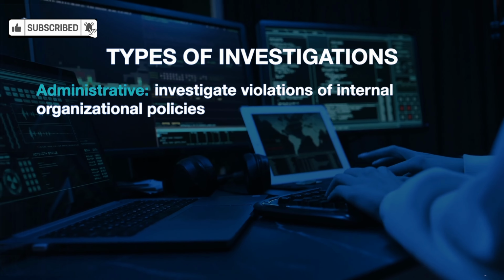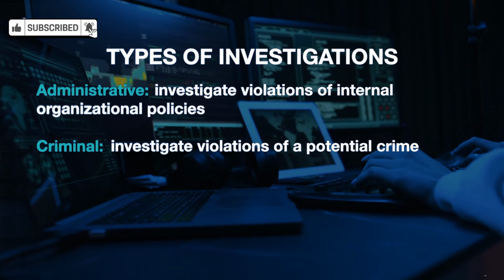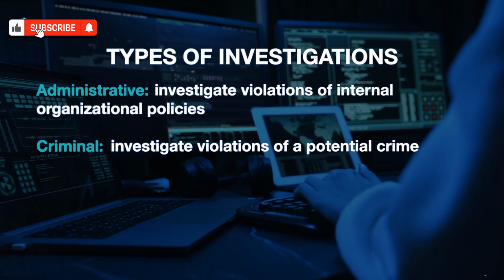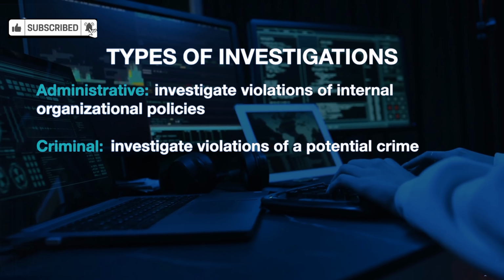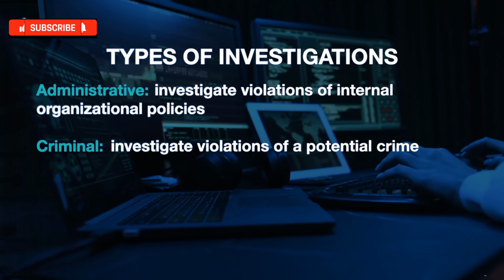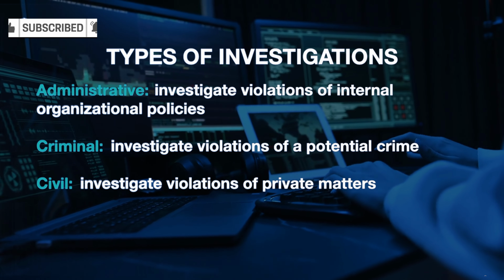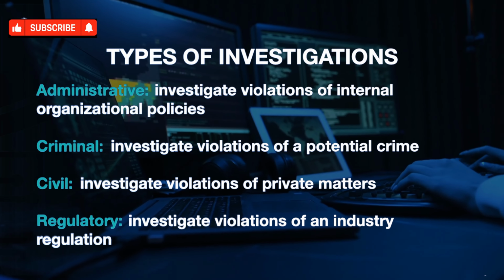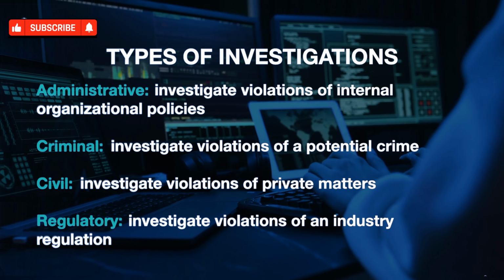How Do Experts Catch Hackers Online?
Dive into cyber-related investigations for the CISSP exam! This video covers various types of investigations, including administrative, criminal, and civil. Learn about the digital investigation process and the role of security analysis in incident response. Boost your cybersecurity knowledge with this essential digital forensic tutorial.

Welcome to this CISSP training video on Cyber Related Investigations.

As a security professional, you will likely be involved in investigations during your career. For the CISSP exam, it’s essential to understand the differences between criminal, civil, administrative, and regulatory investigations—and the role of security in each.

In this session, we cover:

Plaintiff vs Defendant in investigations

Burden of proof: Beyond a reasonable doubt (criminal) vs Preponderance of evidence (civil)

Administrative violations (acceptable use policy, internal matters)

Criminal investigations (cybercrimes, breaches, data theft)

Civil cases (contract violations, SLAs, disputes)

Regulatory investigations (compliance with laws & industry regulations)

The role of security professionals in evidence collection, preservation, and chain of custody

By the end of this video, you’ll understand how investigations are classified and how they tie into CISSP exam objectives, as well as real-world security operations.

This video is part of our free CISSP training series designed to help you pass the exam with confidence.

CISSP cyber investigations, cyber related investigations CISSP, criminal vs civil investigations, administrative investigation CISSP, regulatory investigation cybersecurity, plaintiff vs defendant CISSP, burden of proof CISSP exam, beyond a reasonable doubt CISSP, preponderance of evidence CISSP, chain of custody cyber security, incident response investigations, CISSP exam investigations, compliance investigations CISSP, security professional investigations